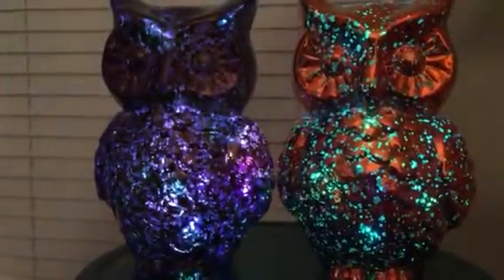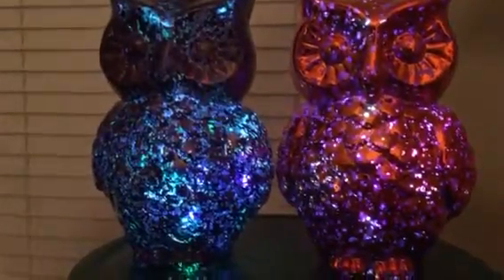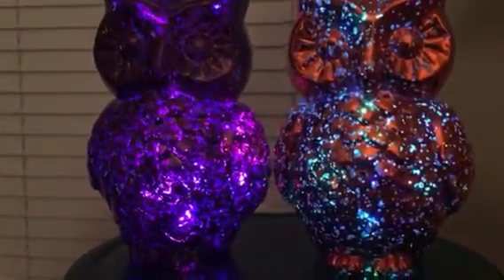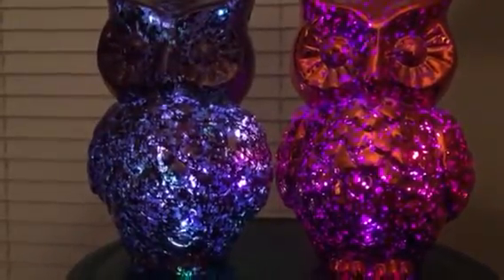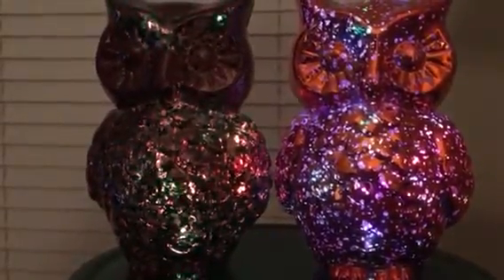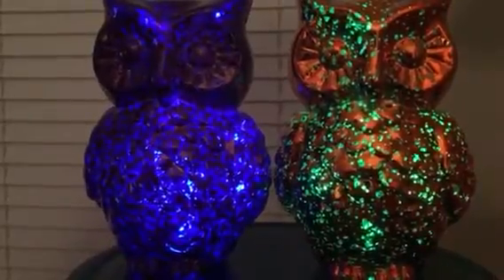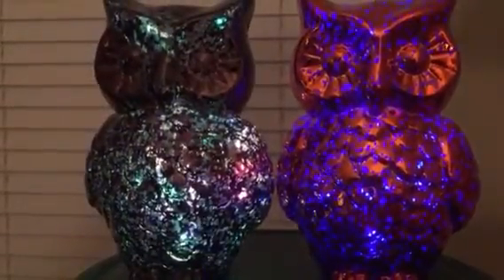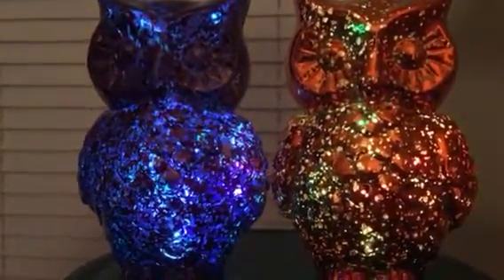Halloween Decorations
Owls that change color...